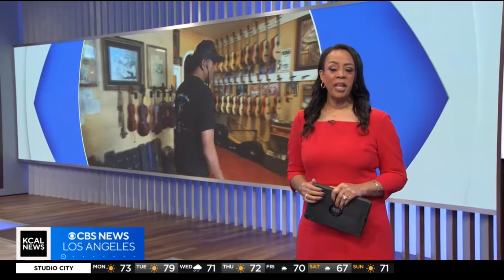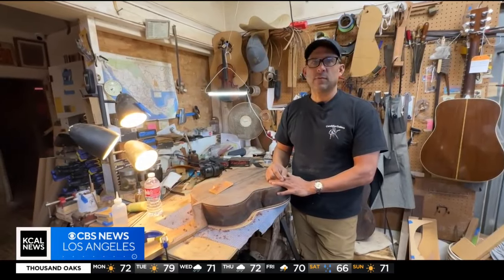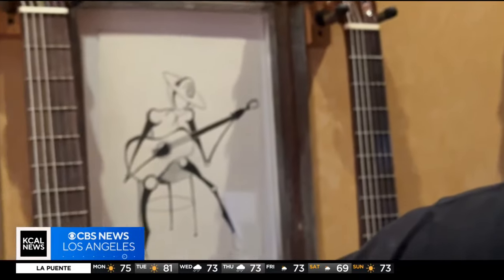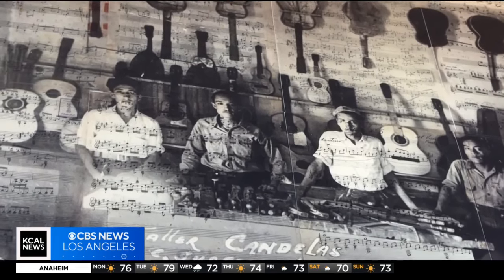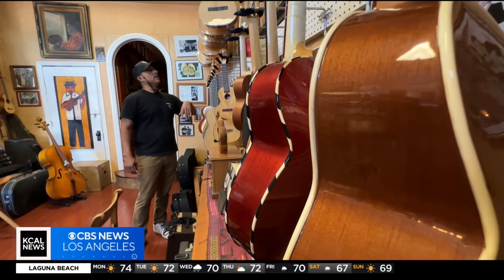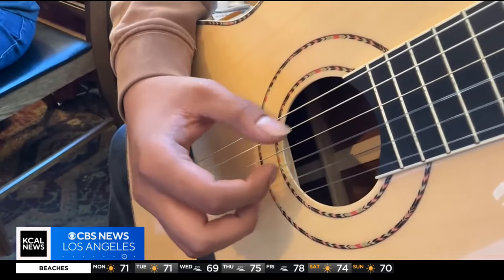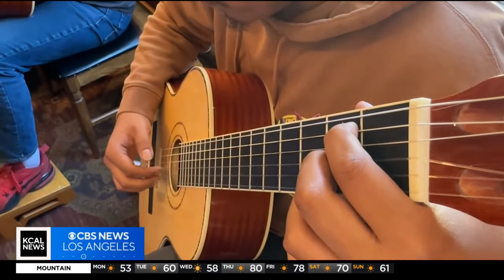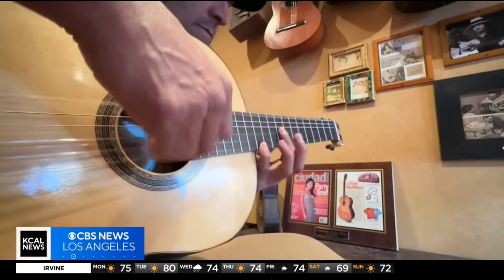Behind the scenes of a nearly 100-year-old guitar shop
KCAL News reporter Joy Benedict takes us behind the scenes at Candelas Guitars in Boyle Heights.